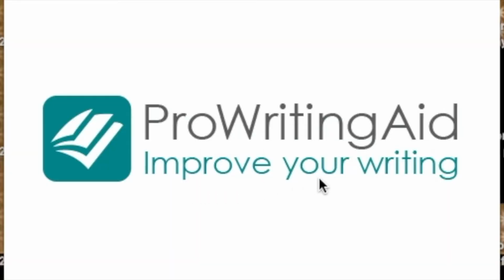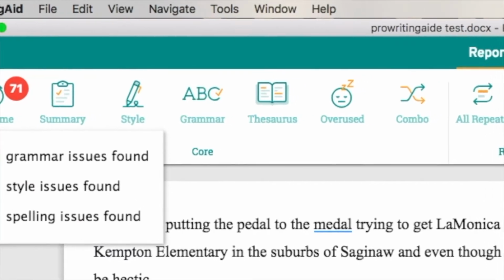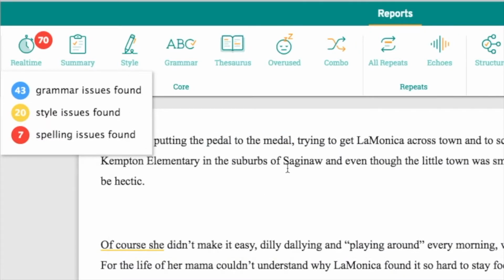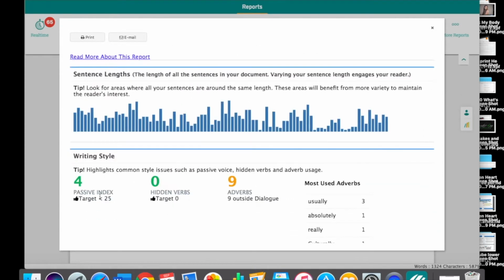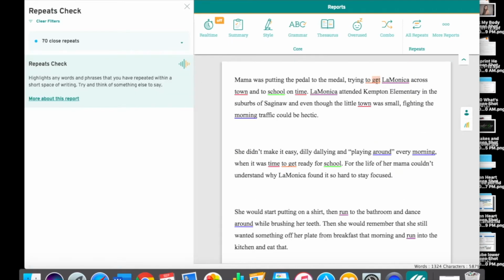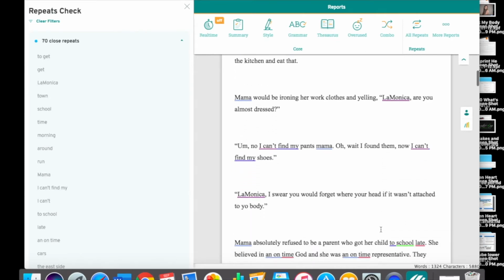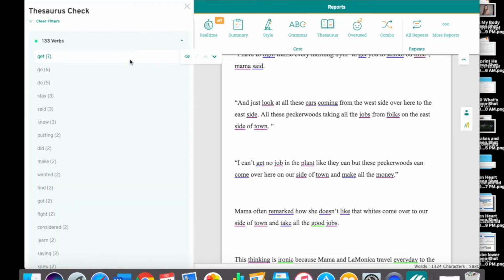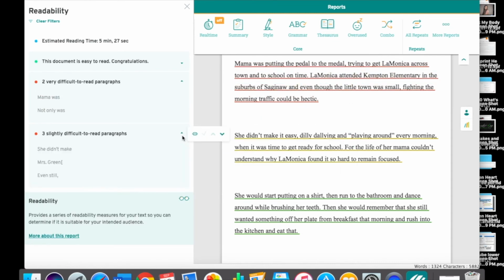The Best Features Of ProWritingAid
In this video I'm going to show you the best features of ProWritingAid editing software. Have you been wondering, how to edit a book for publishing? Well ProwritingAid may be just the answer you're looking for. TURN YOUR PHONE LANDSCAPE FOR THE BEST VIEWING EXPERIENCE ON THIS VIDEO.

FOR THE BEST VIEWING EXPERIENCE TURN YOUR PHONE LANDSCAPE FOR THIS VIDEO.

This How To Edit For Publishing video is in collaboration with two other channels: Creative Writing Lessons

And if you'd like to write YOUR OWN BOOK, I've got just the book to get you started

7 DAYS OF CREATION (MY BOOK TO HELP GET YOU STARTED WRITING)

ALL OF MY BOOKS ON AMAZON

About: Author LaMonique Mac shares how she uses prowritingaid to edit her books for publishing.